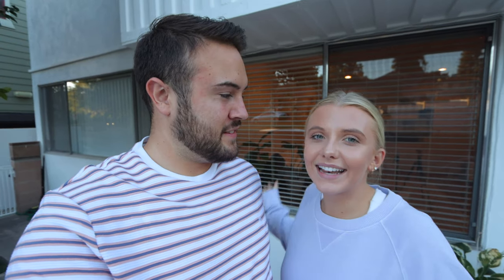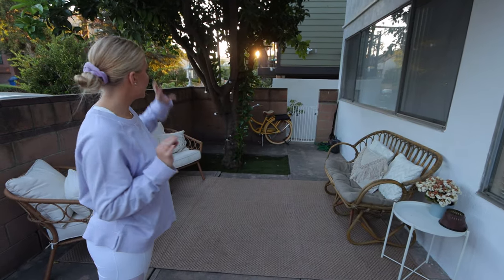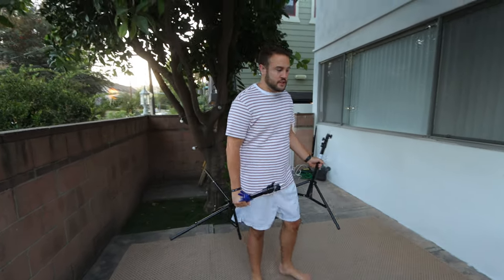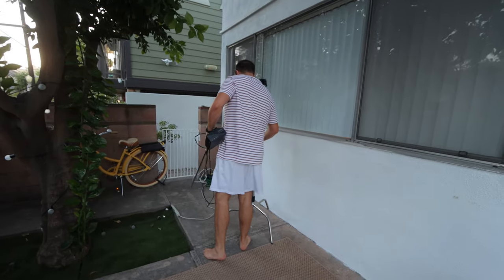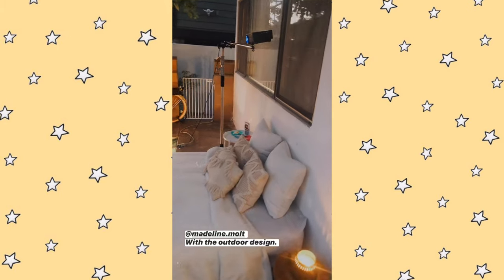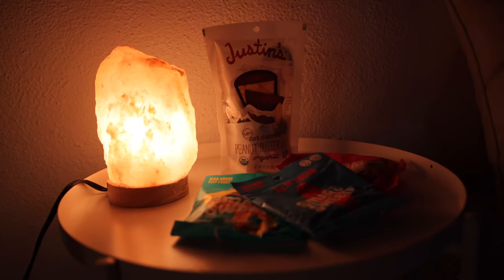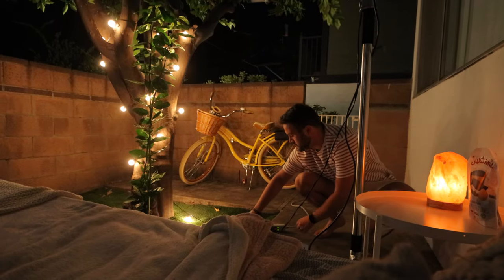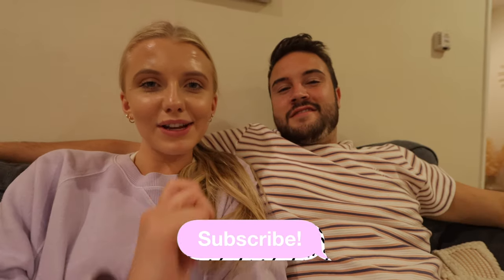Outdoor Movie DATE NIGHT!!!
We transformed our patio into an outdoor movie theater for our date night🌳🎥 It was an absolute blast to set it up and watch a movie under the stars!🤗 .AND the PERFECT at-home date night💛💛💛

⬇️Links to the equipment we used⬇️
Best Budget Projector
The Projector We Have
(I recommend the one above though)
Complete Projector Screen Setup
C Stand
Connect Projector to C Stand
(This allows you to tilt the projector right side up when the stand is at a 90 degree angle.)
(You can use this tripod instead of the C stand)

🎥 My Camera Setup :
Canon 90D
Canon EF-S 10-22mm f/3.5-4.5 Zoom Lens
Joby Gorilla Pod
Rode VideoMic Pro+